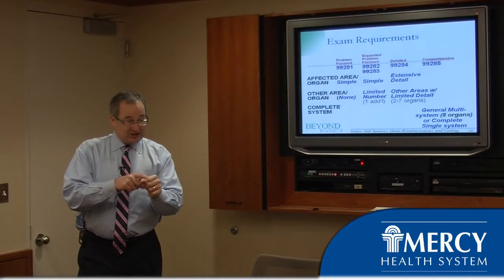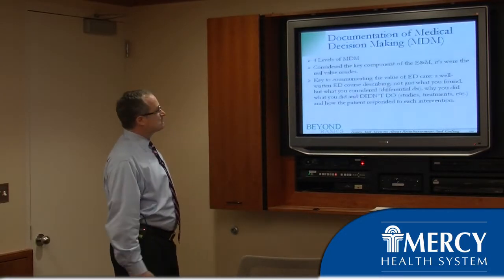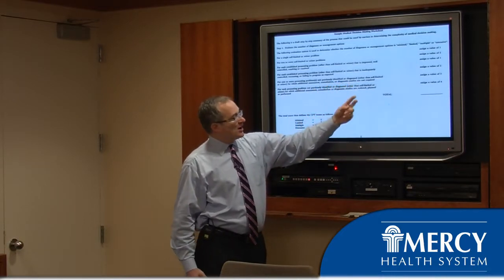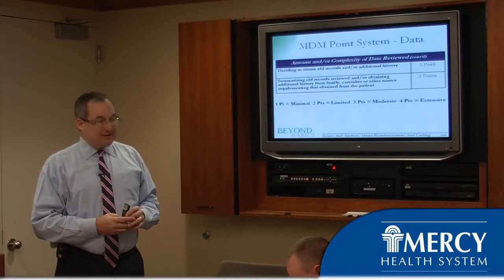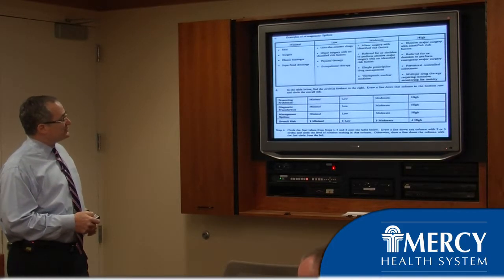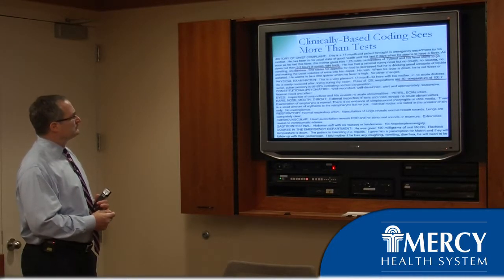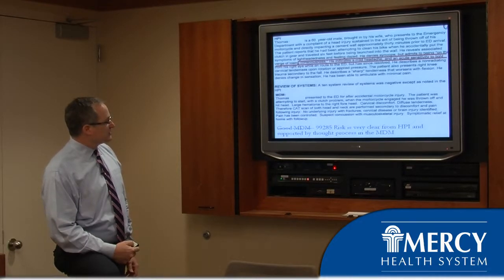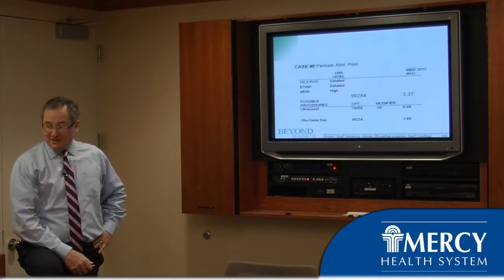CME Activity Part 2